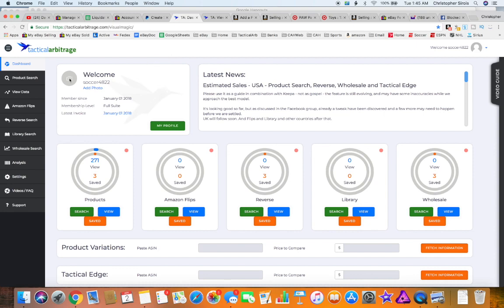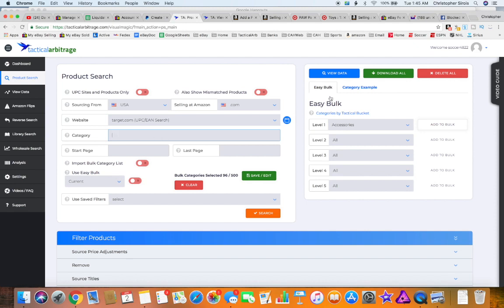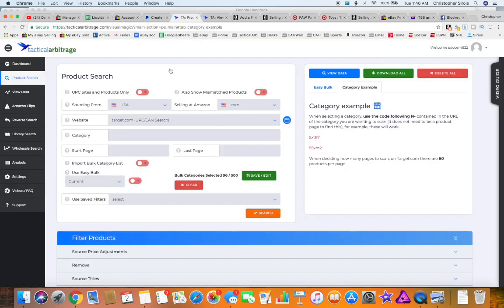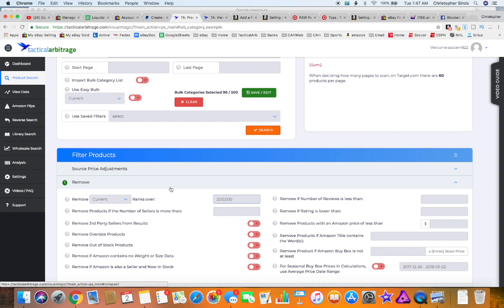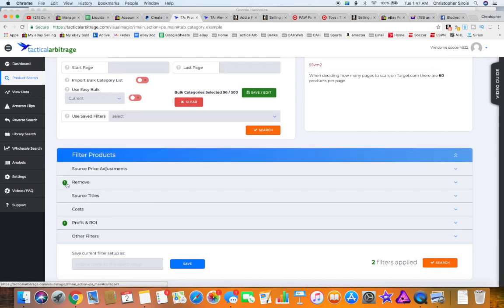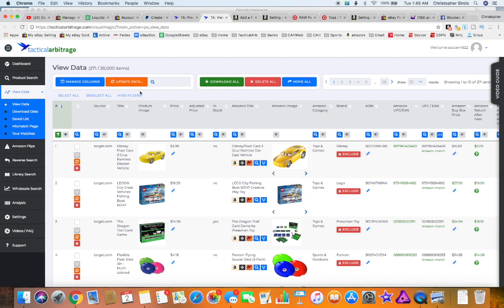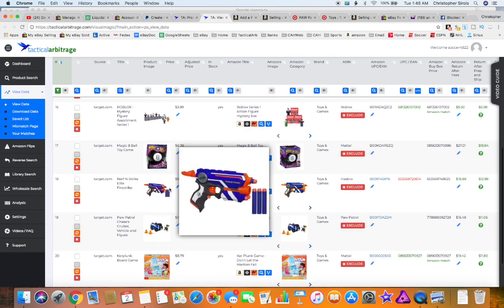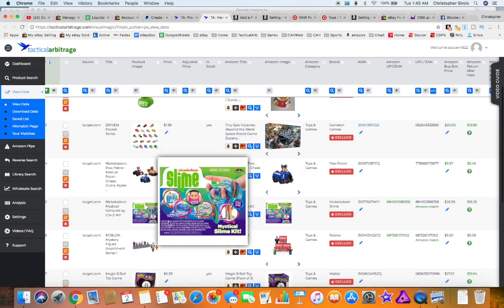Ep 1: Epic Fail! Tactical Arbitrage Day 1 Free Trial and Trying to Search!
This is a video where I struggle to get Tactical Arbitrage up and running for finding product to send to Amazon FBA.

Want to save money on already purchased items from Amazon, Use Earny!

Want to learn step by step how to excel in the liquidation business or do you simply have questions?  This book will answer everything for you!

Follow me on all social media as LiquidationOH to see what I’m up to and get tips and tricks.